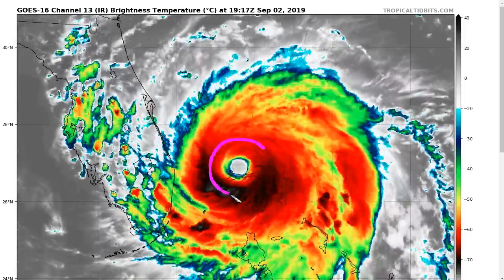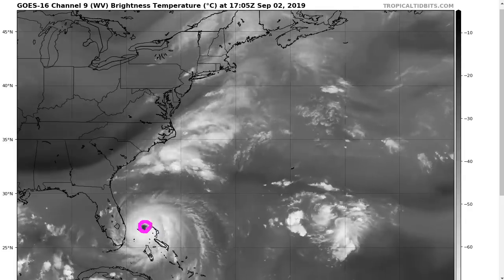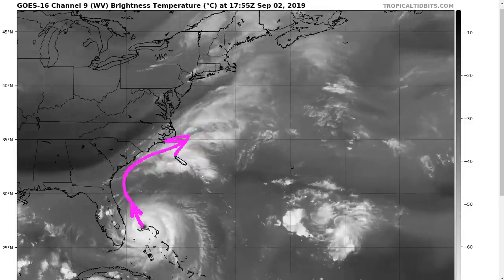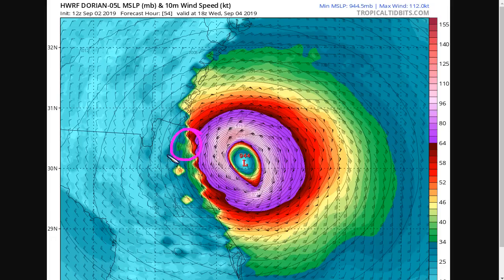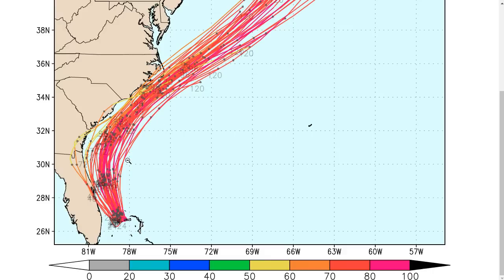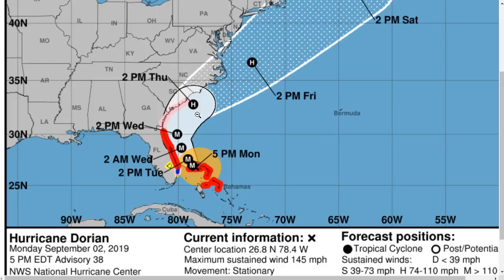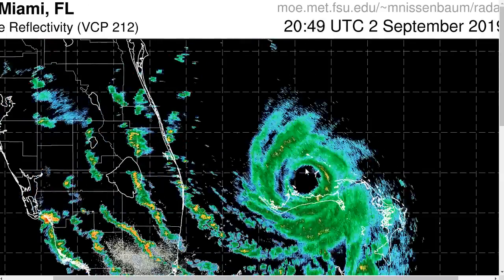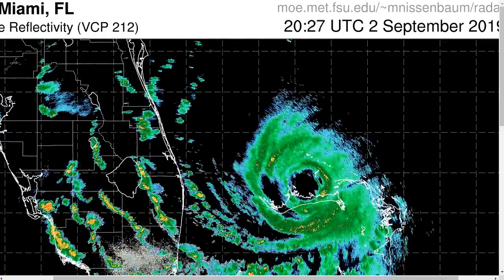Dorian Stalled in Bahamas; Life-Threatening Impacts Expected All Along Southeast US Coast this Week